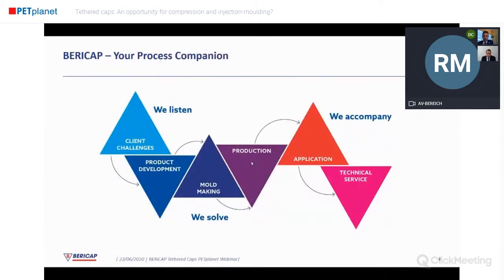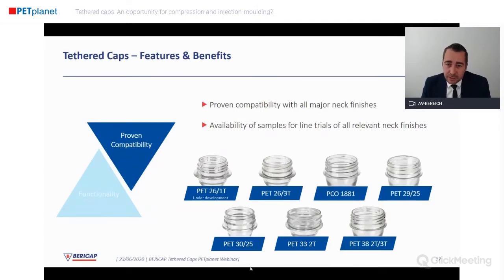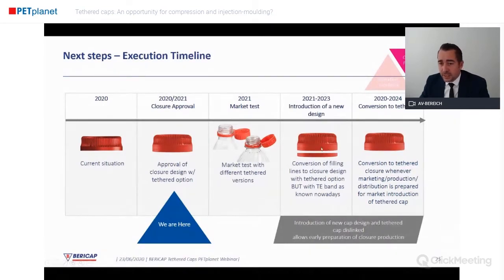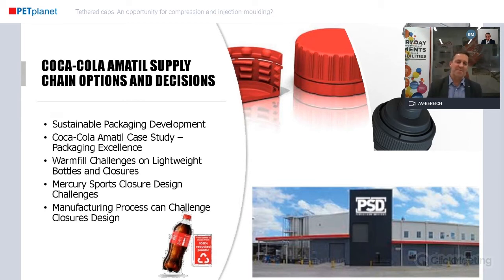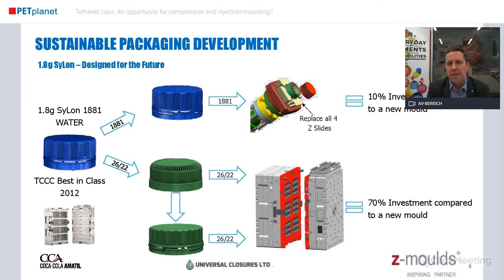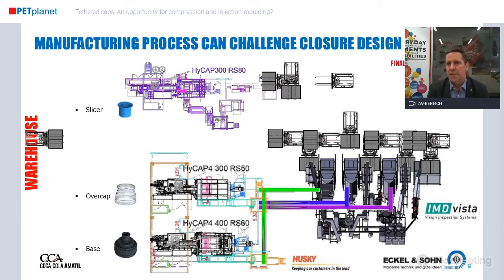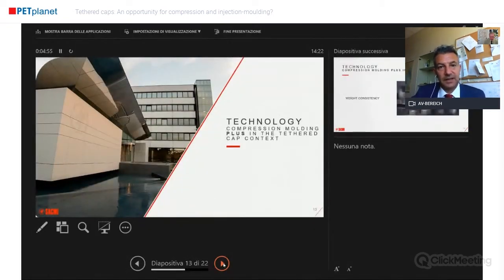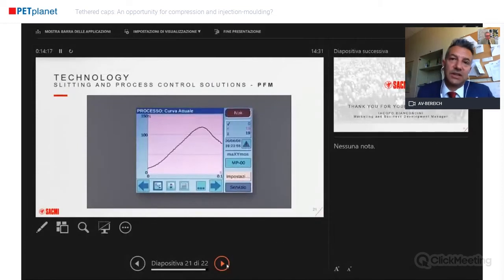PETplanet PETinar - Tethered caps: An opportunity for compression and injection-moulding?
Recording of PETplanet's online conference from June 23, 2020.

Target group: Managers for preform and closure converters and beverage production

Content:
The requirement to use tethered caps in future is having a major impact on the drinks’ industry as well as on PET bottles. The first question that bottlers have to ask themselves is: what will the customer accept? Issues such as not having the cap in your face while drinking, or not being injured by a fitted closure, are vital to a bottler’s very survival.
Another problem facing bottlers is: do they view this latest requirement as an opportunity to also modify neck and with it bottle design, or can they continue to use existing styles? This leads to further questions: how much will the switch-over cost? Will bottles and caps become heavier or lighter? And can the new caps be made using existing equipment without too much trouble?
All these requirements are geared towards producing the best possible caps, which will need to be produced by the use of technology. In our PETinar, industry experts from Sacmi and Bericap will be explaining the latest state of the art technology, as well as giving an insight into future developments in these areas. We will also have a guest speaker from Coca-Cola Amatil who will bring his own perspective and ideas to the discussions.
Iacopo Bianconcini, Marketing Manager at Italian packaging machine manufacturer, Sacmi

Speakers:
Iacopo Bianconcini, Marketing Manager, Sacmi Group
Mr Iacopo Bianconcini joined Sacmi Group in Imola, Italy, 18 years ago. He graduated in Management Engineering at  Greenwich University in London and Master Educated in Key Account Management and Marketing at SDA Bocconi of Milan and Columbia University of NY. As a Manager in Sacmi Imola Headquarter, he is directly responsible for worldwide Marketing and Business Development activities within the Closures & Containers Division.
His former experience as Sales Area Manager and Key Account Manager within the Closures & Containers Division is a valuable and helpful background for his present role.
Andreas Brem, Group Technical Sales Director Beverage and Food, Bericap

Andreas Brem started his plastic packaging career about 10 years ago where he worked for Aptar as Director Custom Development Closures beauty+home Europe. In 2018 Andreas decided to join Bericap, where in his current global position as Group Technical Sales Director Beverage and Food, Andreas works in a close contact with the leading companies of the beverage industry. Andreas holds a mechanical engineer degree, and supported several packaging expert groups, like Material Strategy Task Force, Injection Machine and Mold Expert Group, Elastomeric Flow Control Expert team and Additive manufacturing Global Expert Group during the last 10 years. Andreas is an actively member of several committees and beverage dedicated workgroups like  German DIN, Cetie, CEN and isbt.
David Chalmers, Operations Manager Packaging Services Division, Coca-Cola Amatil

David Chalmers joined Amatil in 2011 and has held various Supply Chain Roles (FutureWorks Primary Packaging Manager, Manufacturing Manager PSD, Commercial Technical Manager). Before joining Amatil, he was the Packaging Services Manager for VIP Packaging, focusing on Service, Sales and managing the Packaging team out of NSW. David has spoken at many Global conferences on Closure design, application and more recently on rPET usage and technology. He was promoted to the role of Operations Manager in August 2016. Prior to this, David was Commercial Technical Manager. David has a Mechanical trade before branching into Electrical, Engineering, Sales and Business.

Moderator:
Ruari McCallion, Editor, PETplanet